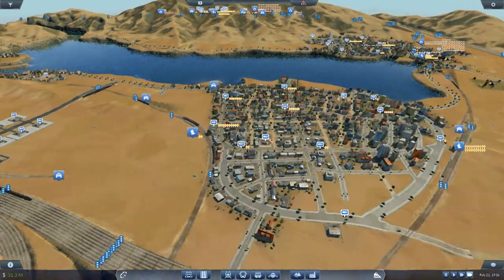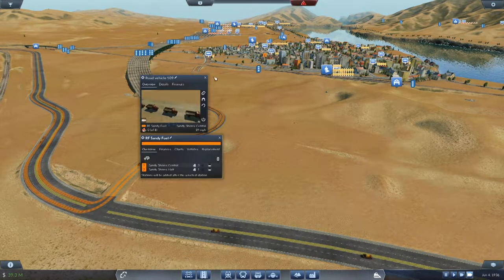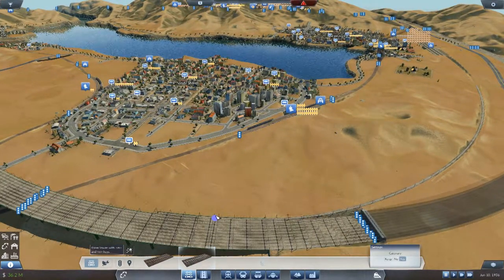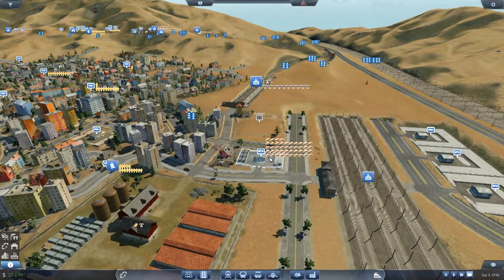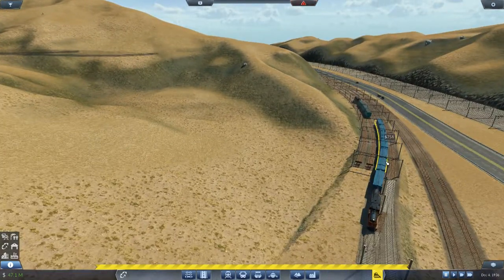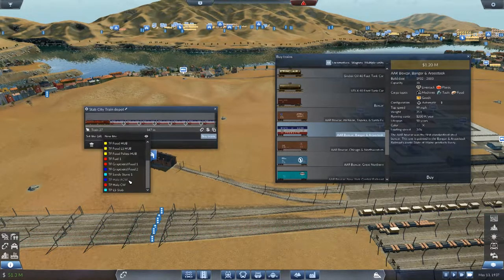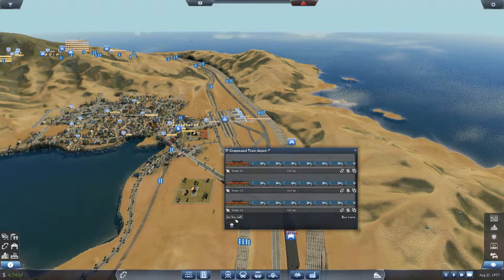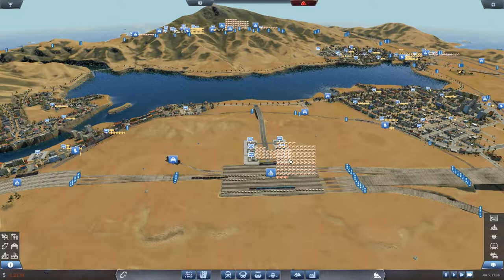Transport Fever - Los Santos! Ep20 (1936) Grapeseed Terminal!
Welcome Back To Transport Fever, This is a new series of transport fever, set on the fantastic Map of Grand Theft Auto V by Valis (Available on the Steam Workshop
We Will be connecting Los Santos, La Mesa, Sandy Shores, Paleto Bay and more By Road, Rail, Sea and Air!
Transport Fever is a sandbox builder game where you start off with a small amount of money and try and build a multi-billion dollar transport empire.

Computer Specs:
Intel Core i5 2400k 3.10Ghz
16Gb RAM
120Gb SSD + 1.5TB HDD

Suggestions?